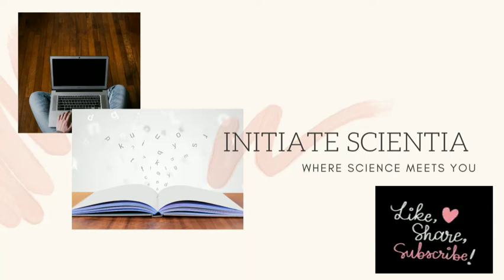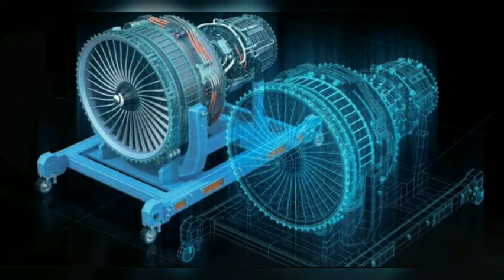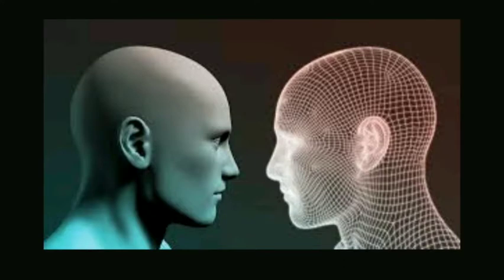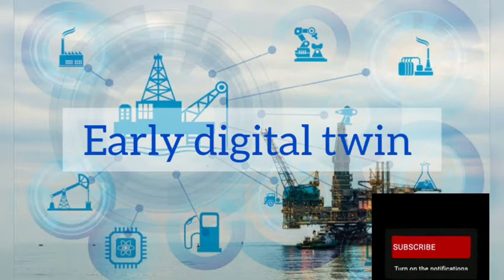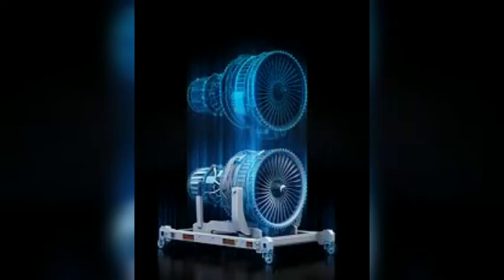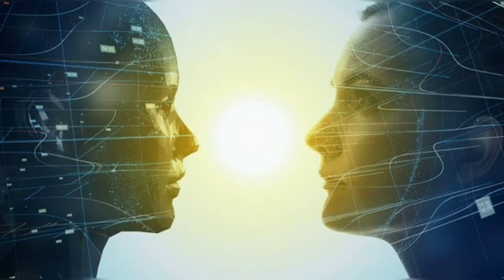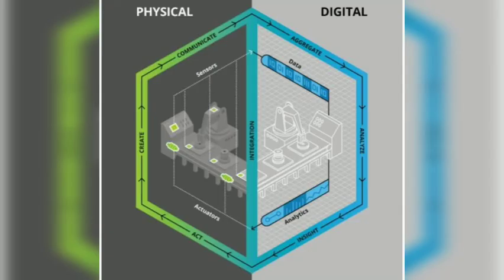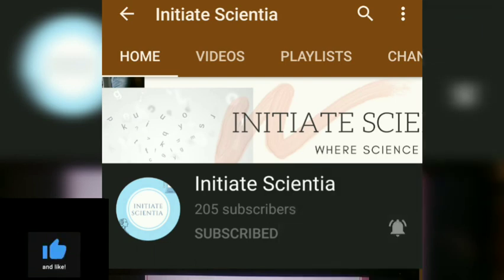What is Digital Twin? - Sunday TechBits - E11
Hi all!
This is the eleventh episode of our series - Sunday TechBits . We will be releasing videos of technically trending topics every Sunday.
In this video let's discuss about Digital twinning!

COMMENT your thoughts about data science with your perspective in the comments section below.

Top tending technology of 2021 as said by Accenture